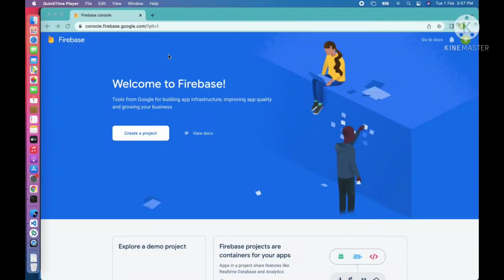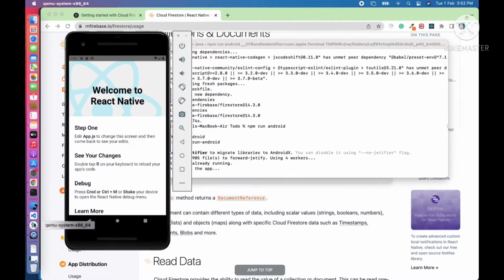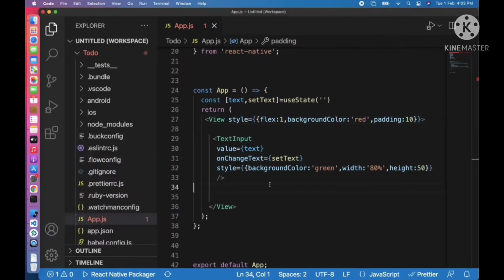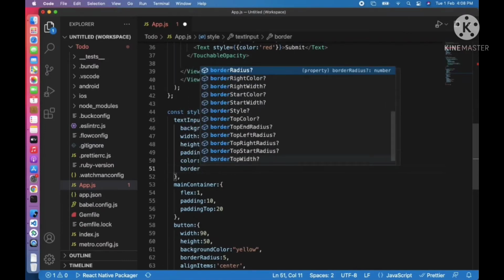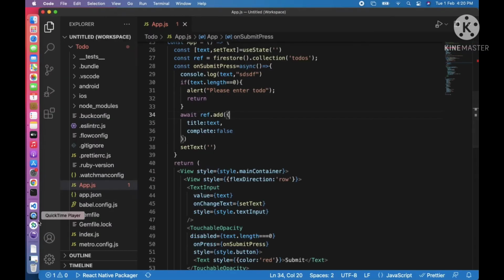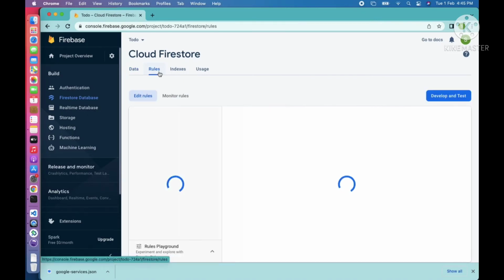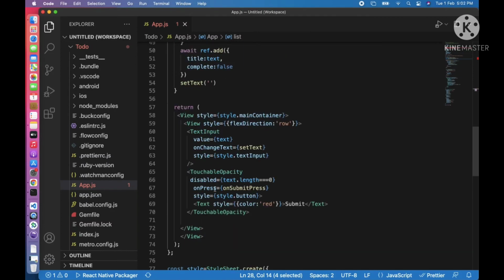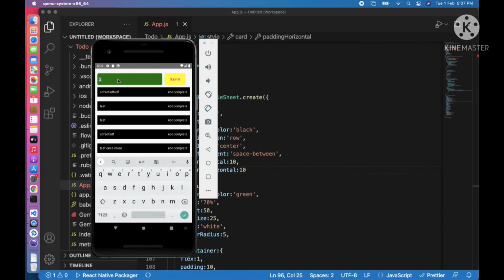React Native Firebase Todo App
In this tutorial where I teach you how to build a ToDo List app using React Native, and Firebase.